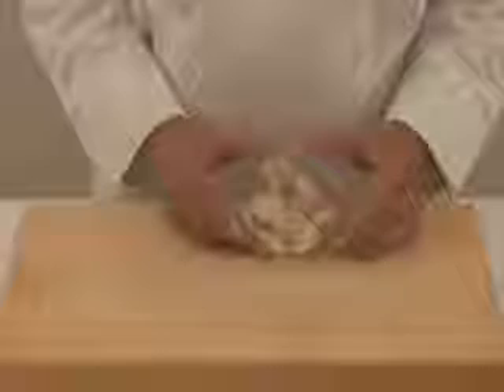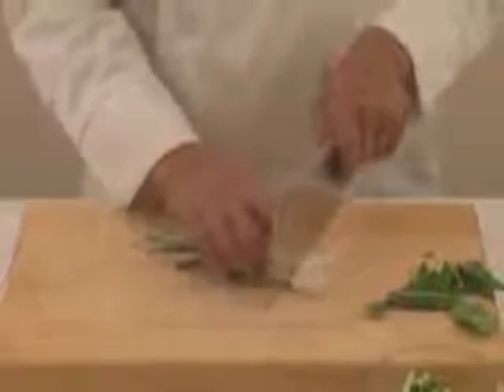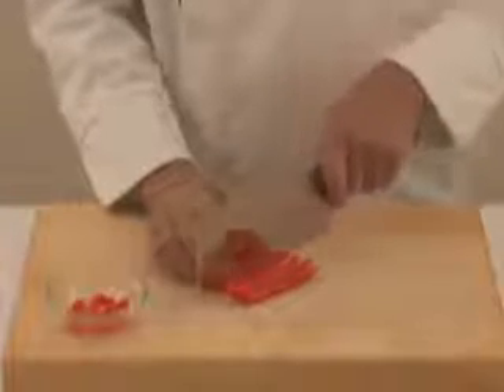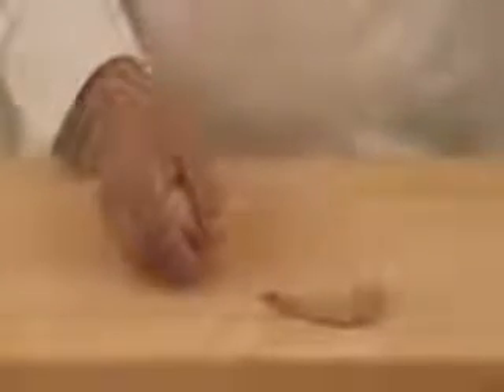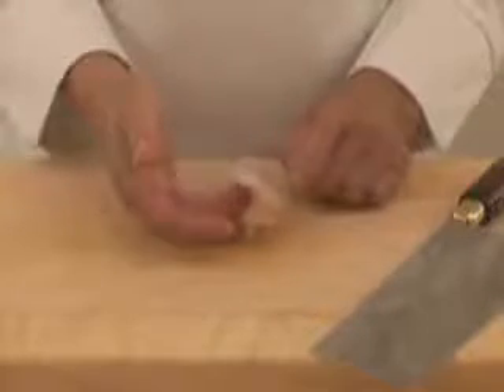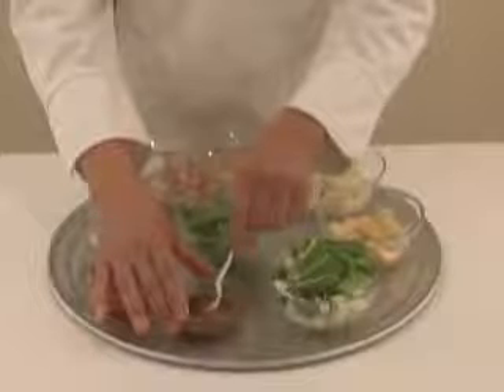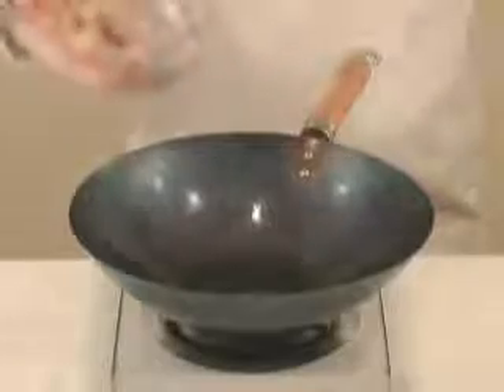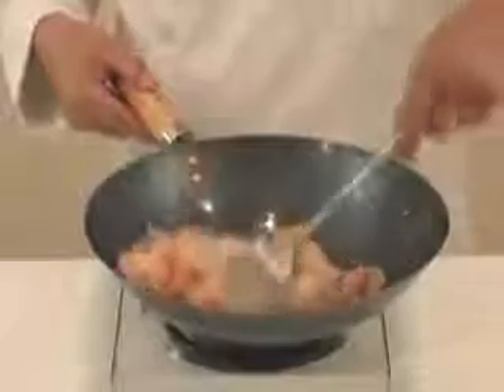Learn how to cook Chinese food Shrimp with Vegetables dish